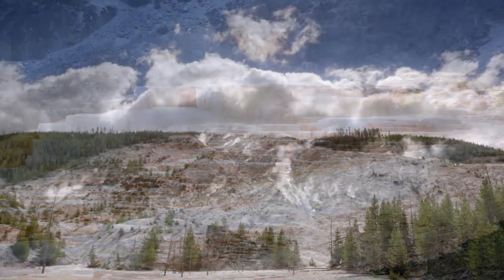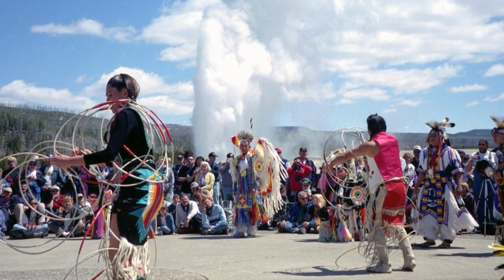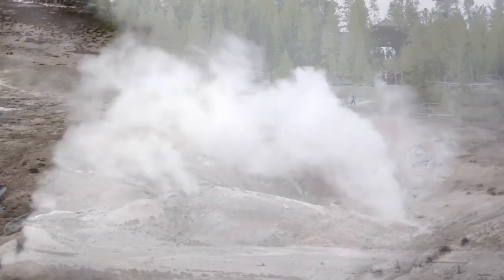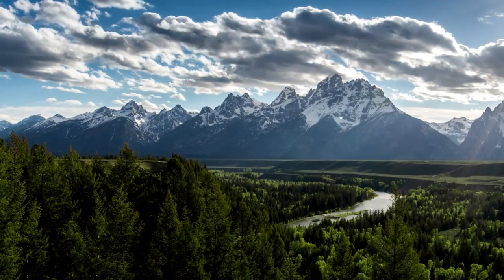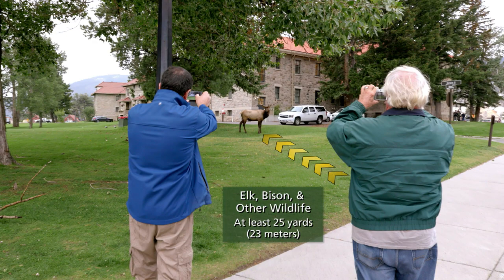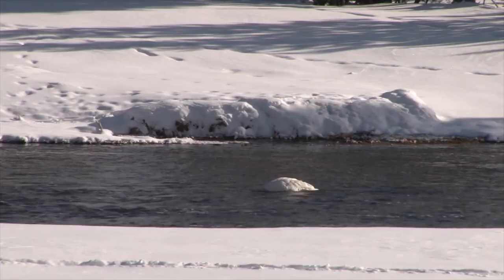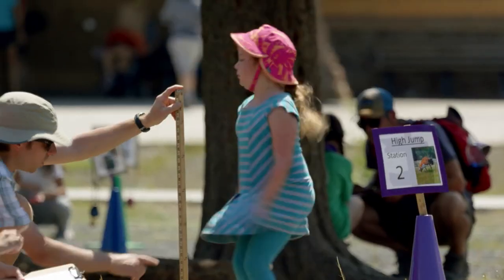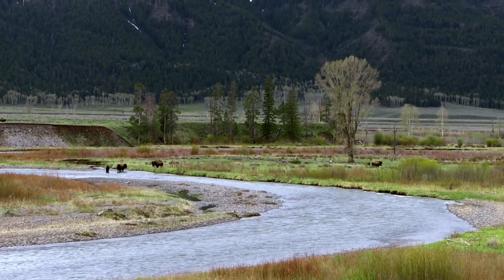Experience Yellowstone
"Experience Yellowstone" presented by the National Park Service

This is a good educational resource about Yellowstone National Park and provides some tips for visiting.

This video is credited solely to the National Park Service, an agency of the United States Government, and is therefore in the public domain.